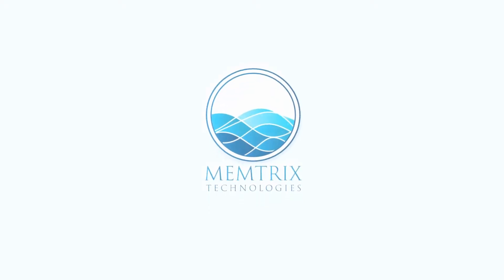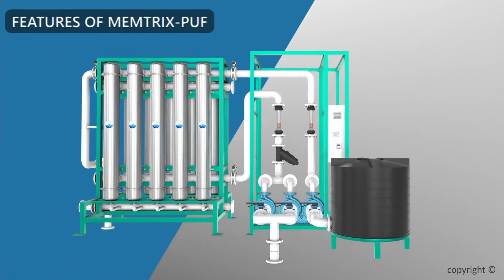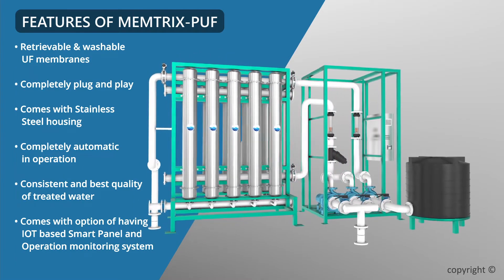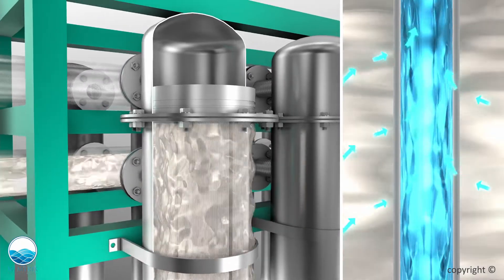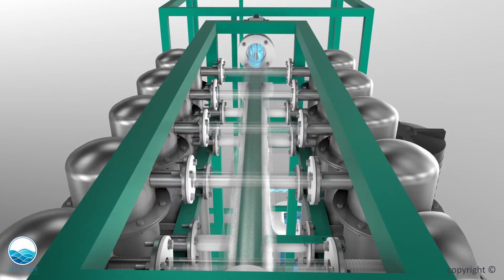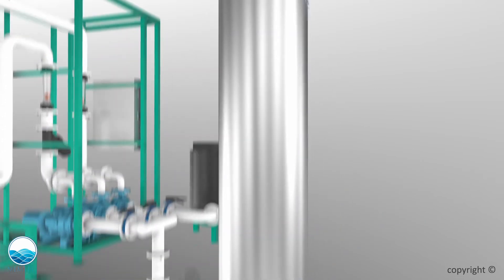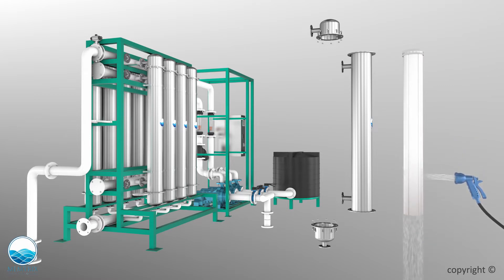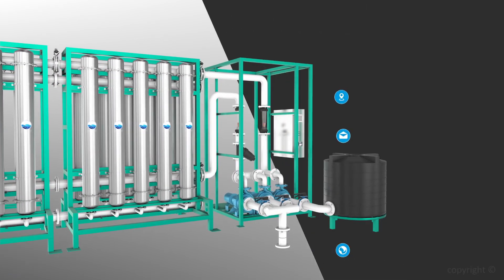Memtrix Ultra Filtration System with Retrieveable PUF series Membranes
Memtrix provides openable type ultarfiltration membranes and UF systems, designed for client to gain maximum efficiency.